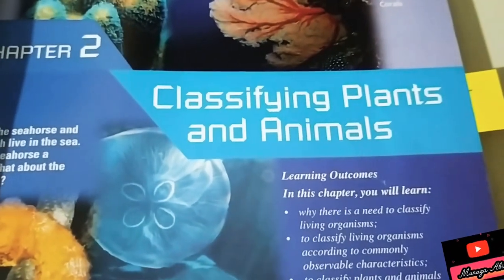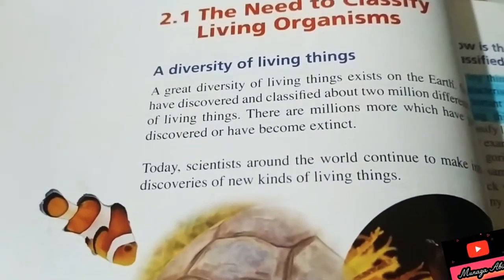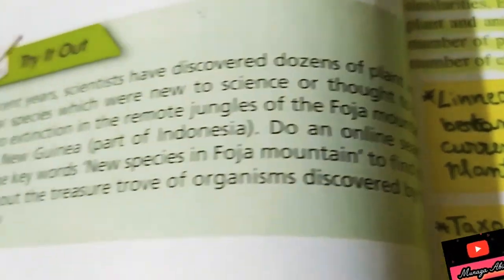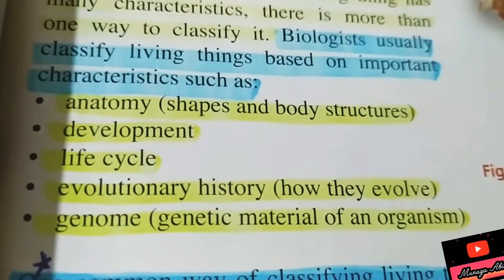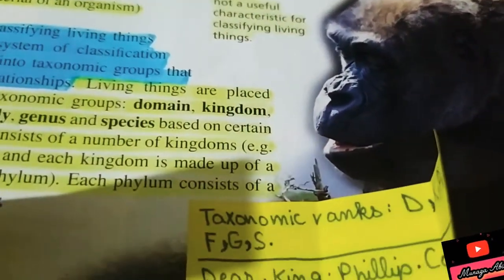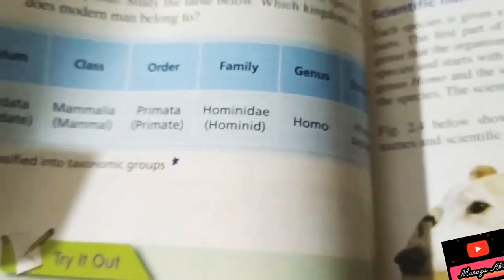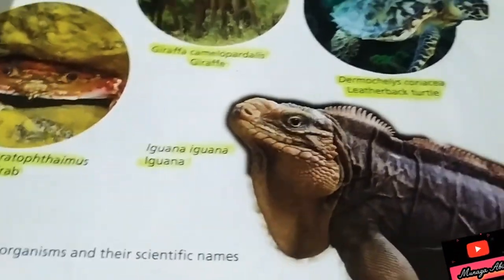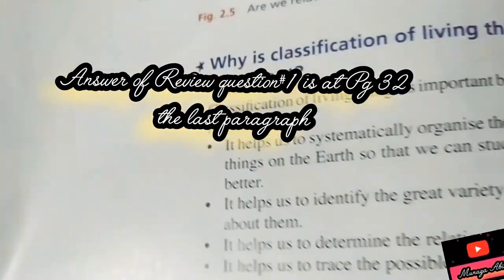Classifying plants and animals ( Ch#2 pg#27-33,q#1) ILSS International Lower Secondary Science 2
Dear Viewers,
I am Munaza Abid
Today I am sharing a video on Classification of Living things.
After watching this video you will be able to understand
Scientific names
Need of Classification
Carl Linnaeus
taxonomic groups
five characteristics on the basis of which Biologists classify Living things

✨ I am a teacher( with more than 20 years experience), writer and a YouTuber

📝been the educationist from last twenty years

📝specialist in all subjects atleast till Matric and O'level

📝qualified teacher for kids of all ages matric/ O level

📝students' guaranteed excellent results

Students are worried due to smart lockdown and they need some platform to ask about their confusions. Being the science teacher from last twenty years I can sort all their problems by the grace of Allah Almighty.
So, let's join together to clear our concepts.
Dear Viewers you will also find my channel helpful in SNC information and Science lectures.
for help I am pasting some of my videos links

Regards